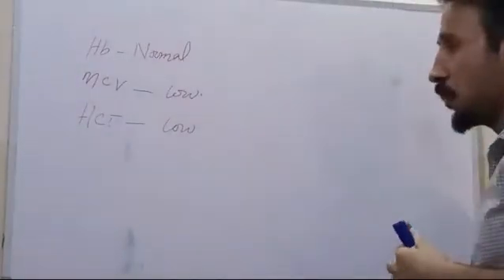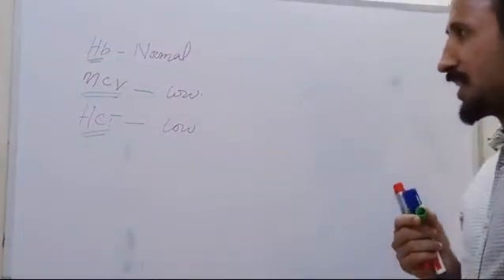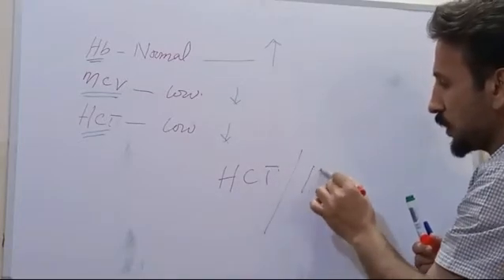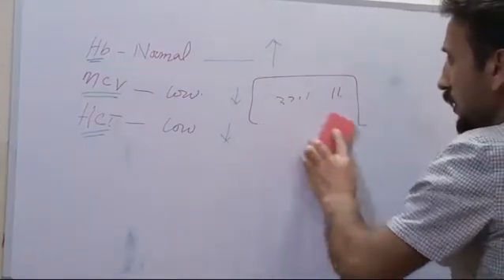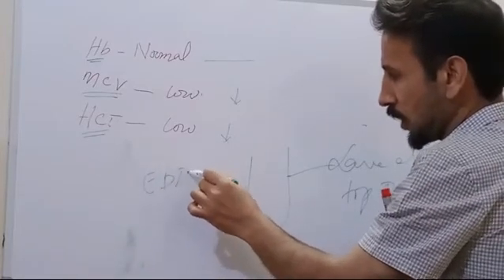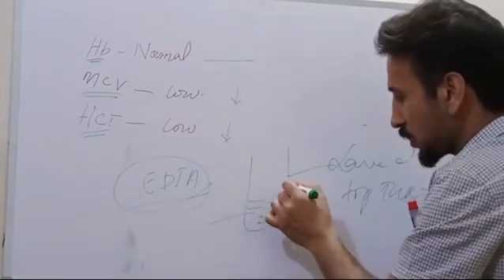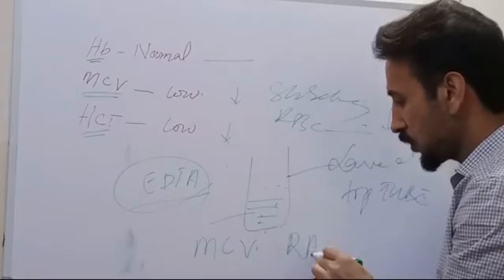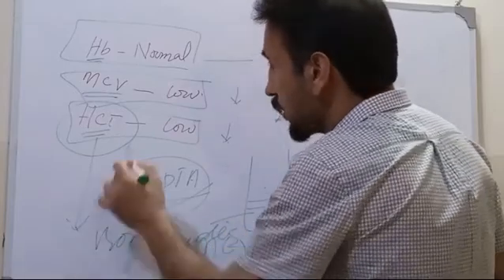What to look for if a patient has low MCV and Haematocrit but normal Hb